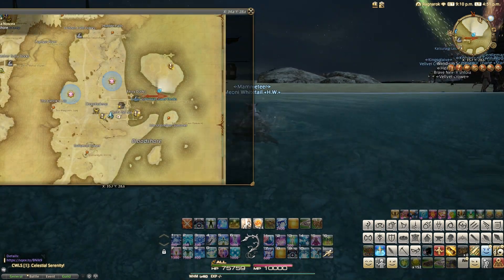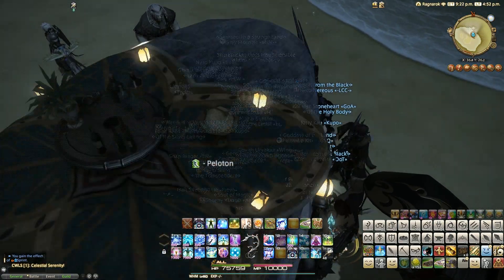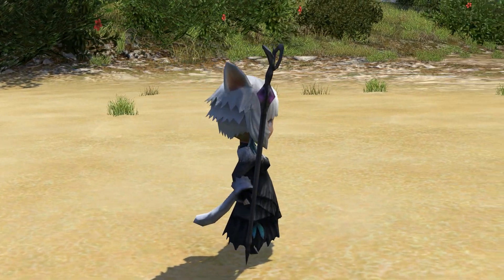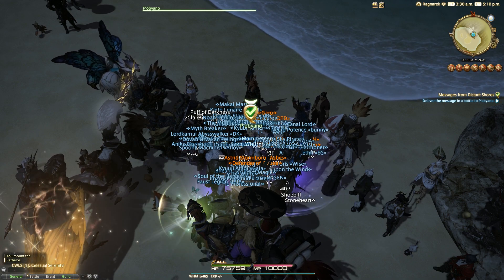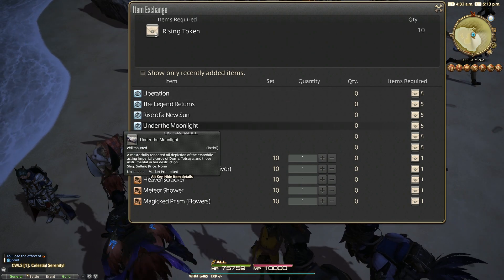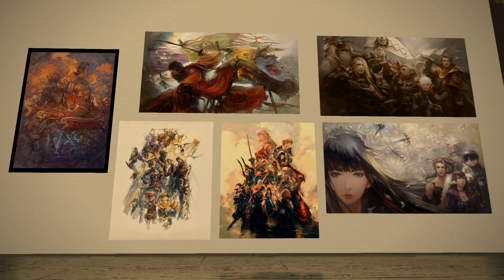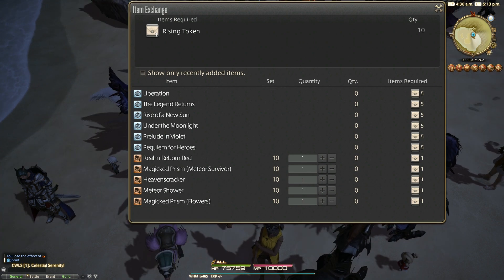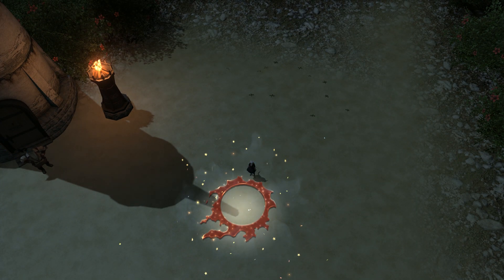FFXIV: Rising 2019 Event Overview